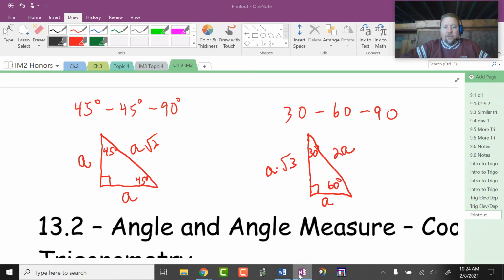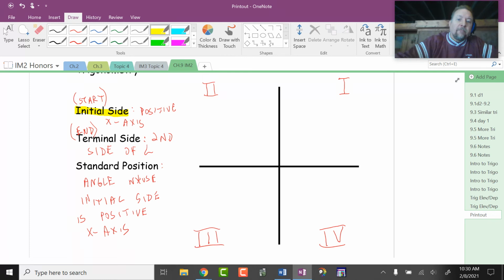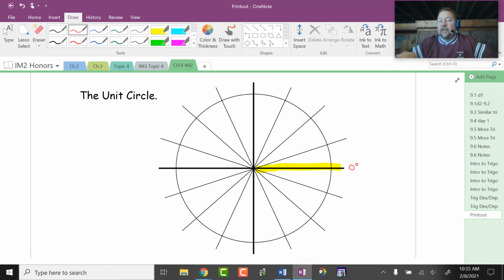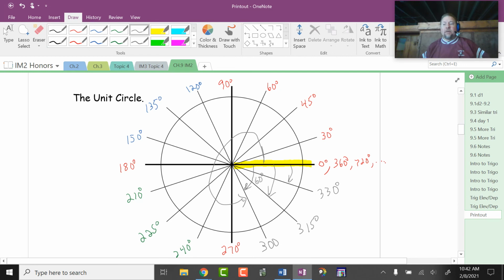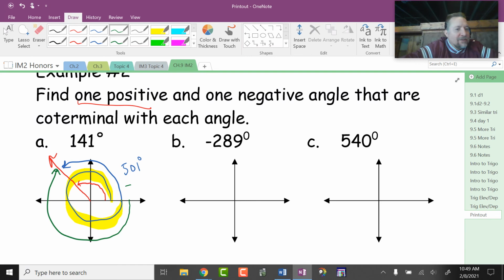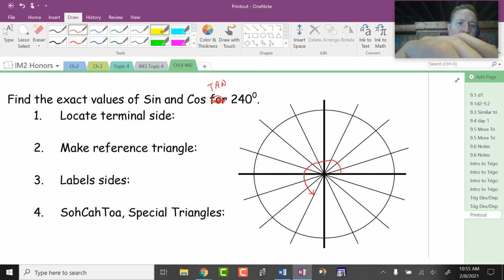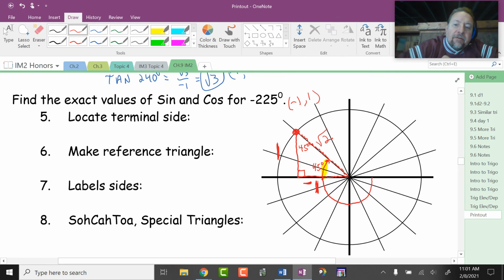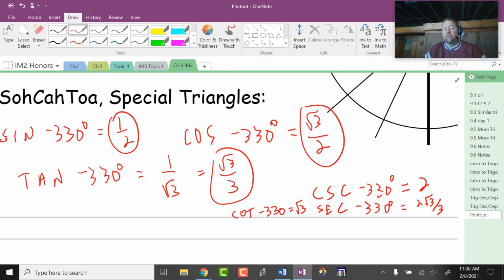Untitled: Feb 8, 2021 11:08 AM